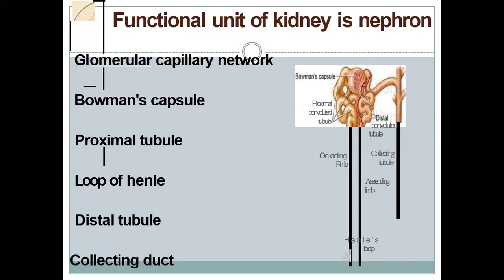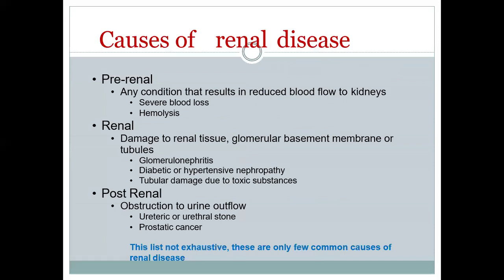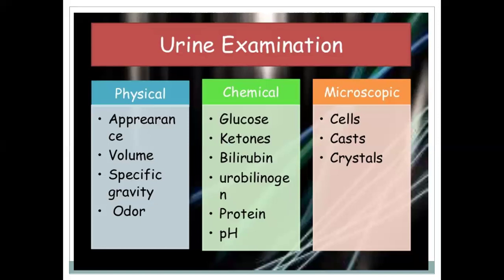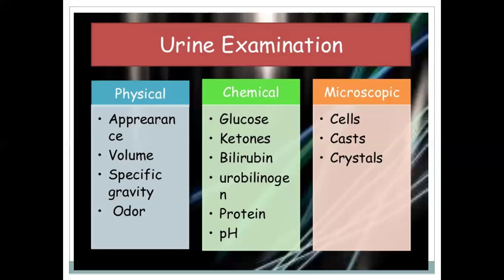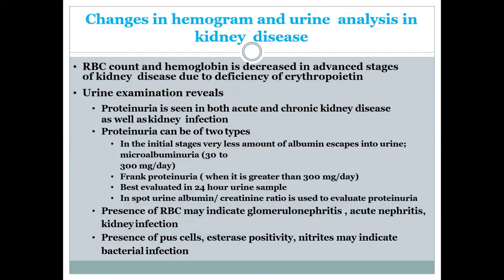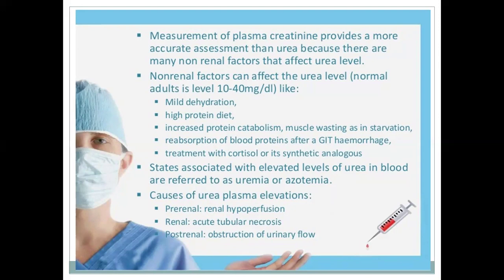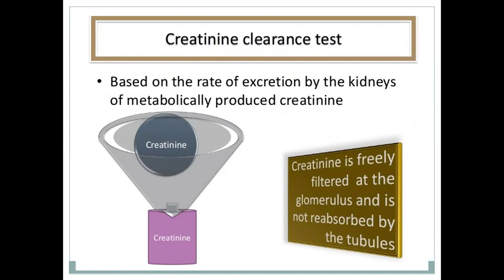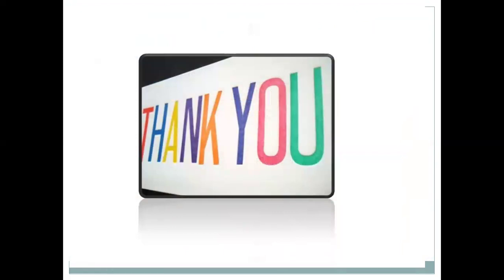Renal Function Tests - by Prof. Akhtar H. Makhdoom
Certainly! Here’s a brief overview of key renal function tests:

### 1. **Serum Creatinine**
- **Description**: Measures the level of creatinine (a waste product) in the blood.
- **Normal Range**: 0.6-1.2 mg/dL
- **Significance**: Elevated levels suggest impaired kidney function or kidney disease.

### 2. **Blood Urea Nitrogen (BUN)**
- **Description**: Measures the amount of urea nitrogen (a waste product) in the blood.
- **Normal Range**: 7-20 mg/dL
- **Significance**: High levels can indicate kidney dysfunction, dehydration, or high protein intake.

### 3. **Glomerular Filtration Rate (GFR)**
- **Description**: Estimates how well the kidneys filter blood, often calculated from serum creatinine levels.
- **Normal Range**: 90-120 mL/min/1.73 m²
- **Significance**: Lower GFR indicates reduced kidney function.

### 4. **Urinalysis**
- **Description**: Examines the physical, chemical, and microscopic properties of urine.
- **Normal Findings**: Clear urine with a light yellow color, normal levels of protein, glucose, and no abnormal cells.
- **Significance**: Abnormal findings can indicate infections, kidney stones, or kidney disease.

### 5. **Urine Albumin-to-Creatinine Ratio (UACR)**
- **Description**: Measures the amount of albumin (a protein) in the urine relative to creatinine.
- **Normal Range**: Less than 30 mg/g
- **Significance**: Elevated levels suggest kidney damage or disease, particularly in diabetes or hypertension.

These tests help assess how well the kidneys are functioning and detect potential kidney problems.